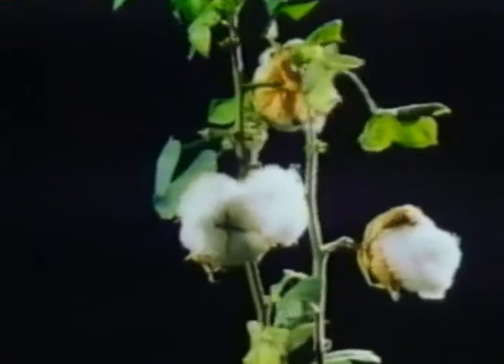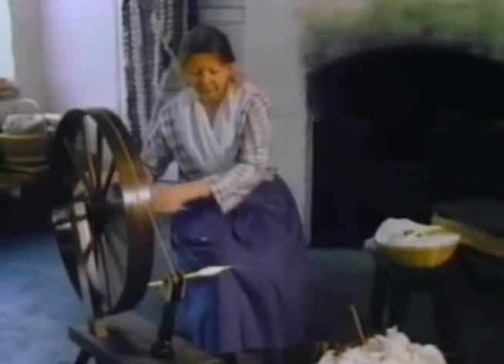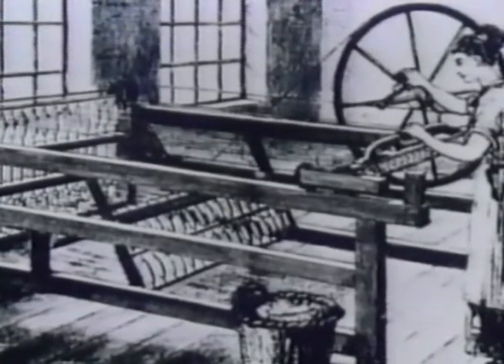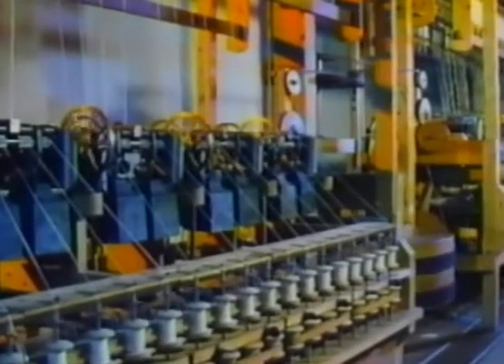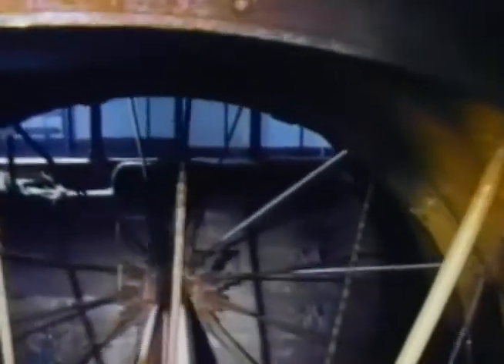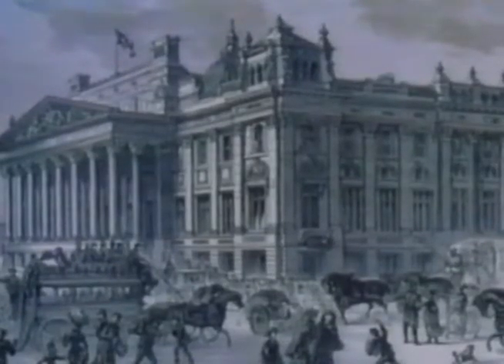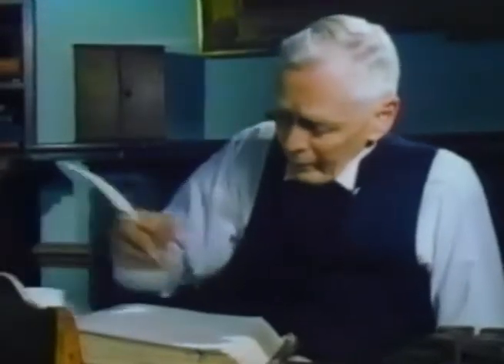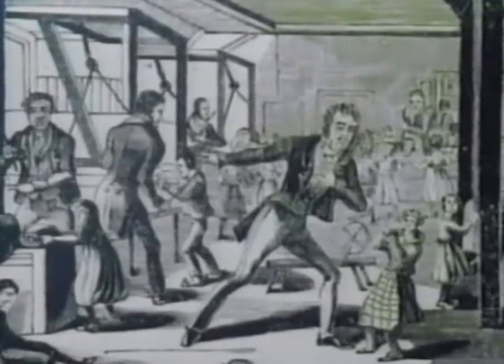Industrial Revolution 2